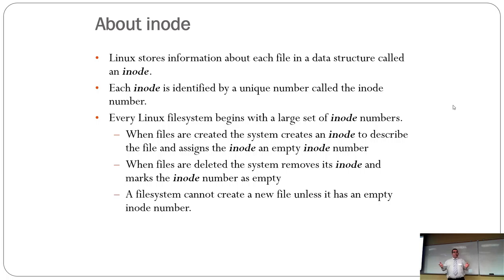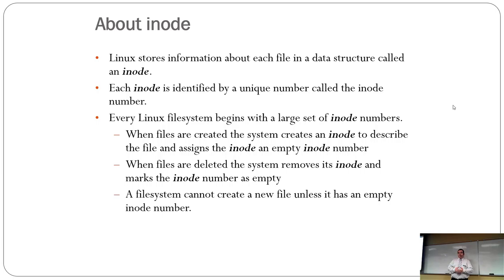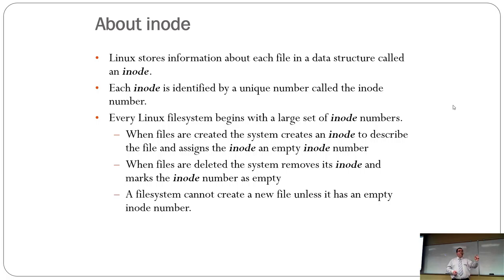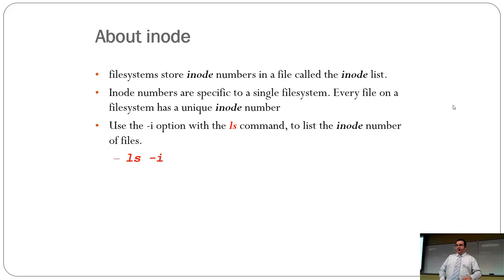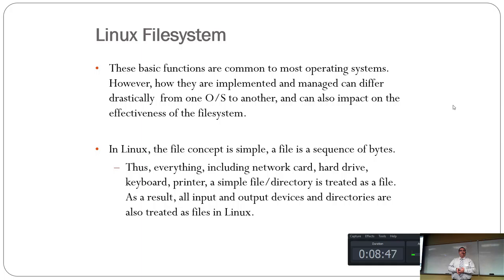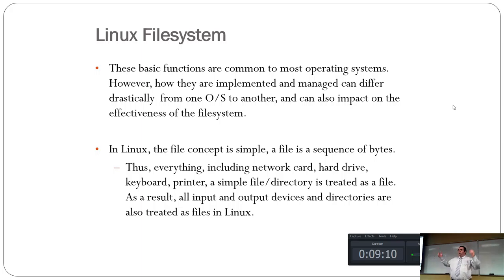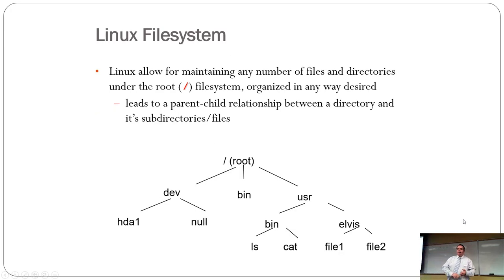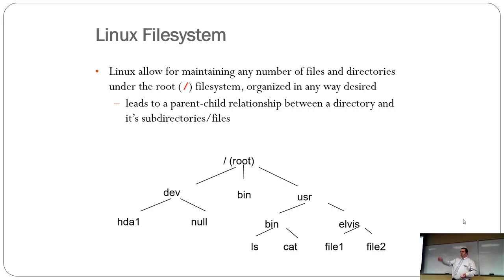CST8102 - 19W - Lecture 5